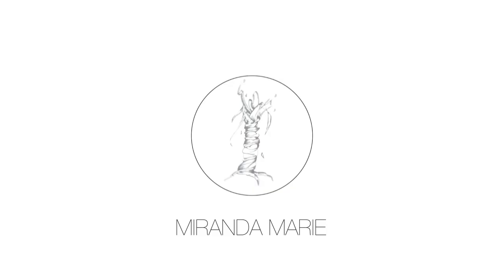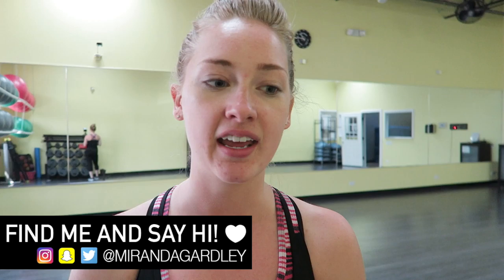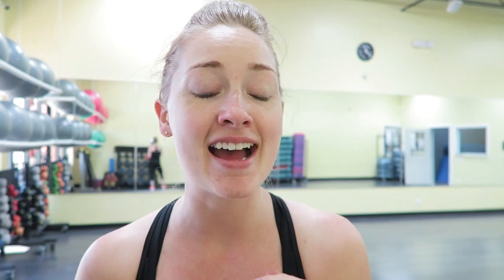Kayla Itsines WEEK 1 Summer Sweat Series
This summer I am challenging myself to do Kayla Itsines Summer Sweat Series! Week 1 was EVERYTHING you'd expect: brutal, difficult, sore and fun! I challenge you to join the BBGCommunity and do the SummerSweatSeries with me! :D

►Become A BBG SISTER!

►FILMED & EDITED BY MIRANDA GARDLEY